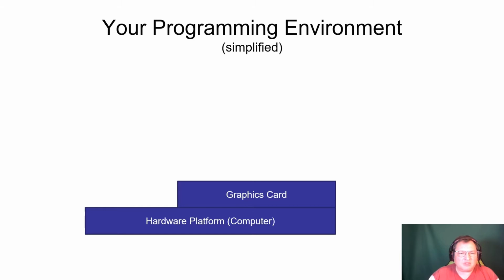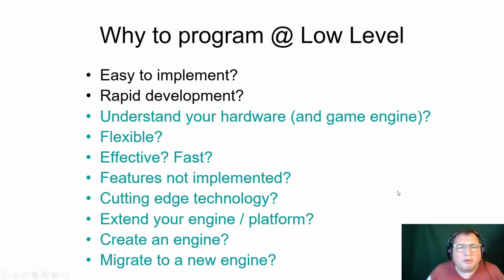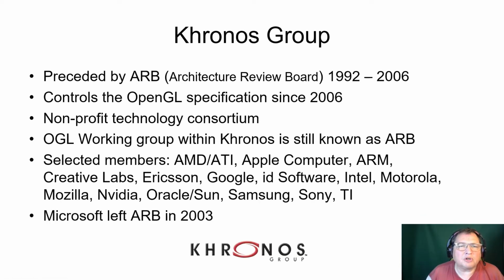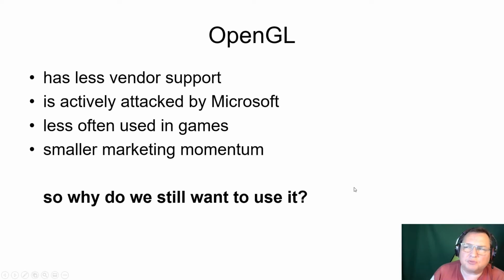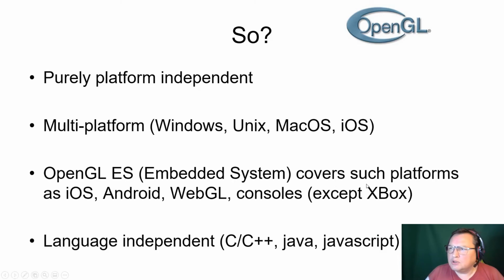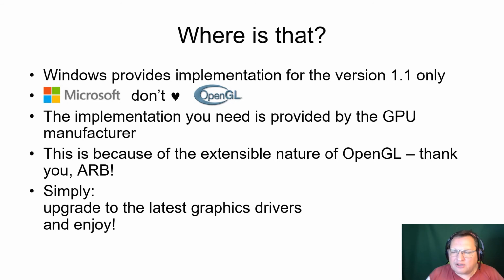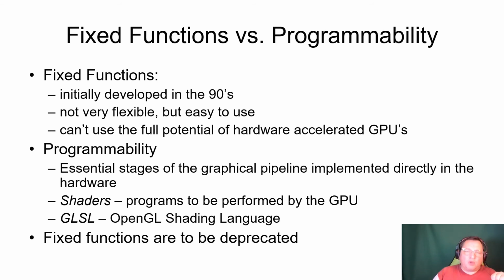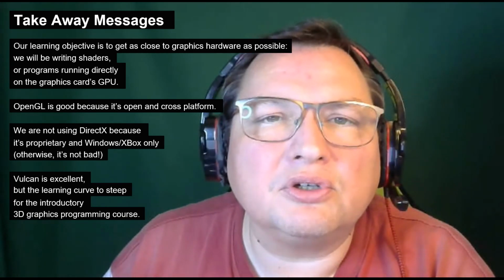Lectures in 3D (2): OpenGL Primer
This lecture introduces OpenGL as our 3D programming environment.